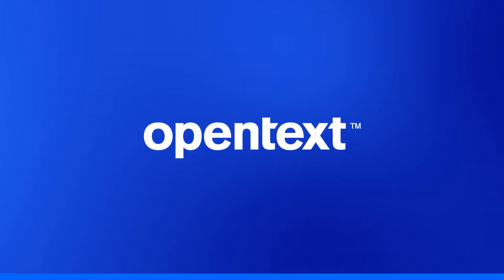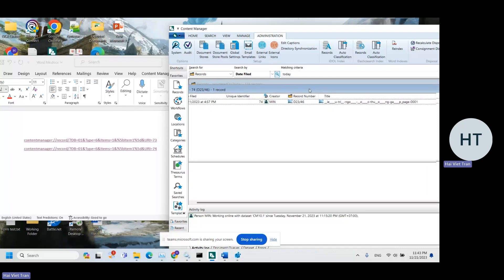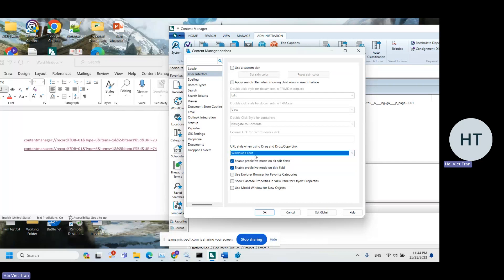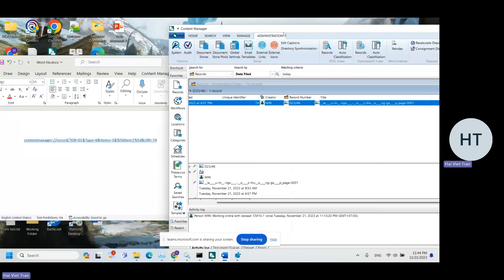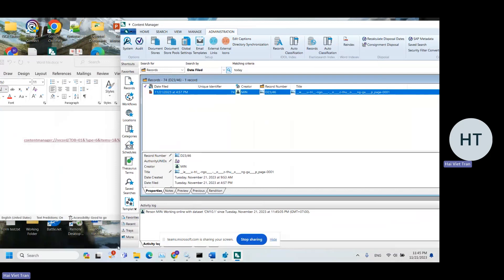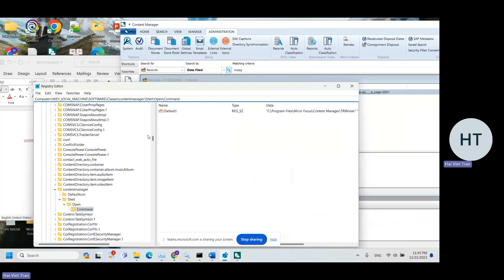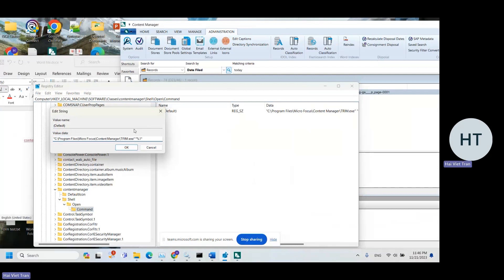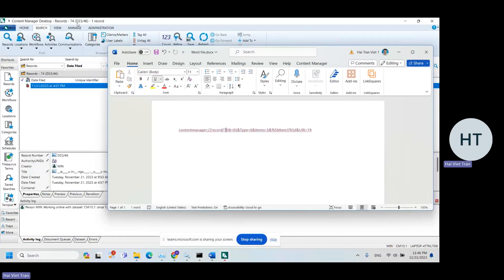Content Manager: Open Records in Desktop Client with Drag and Drop URL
This video shows users how to use Drag and Drop URL to open Records in Desktop Client.